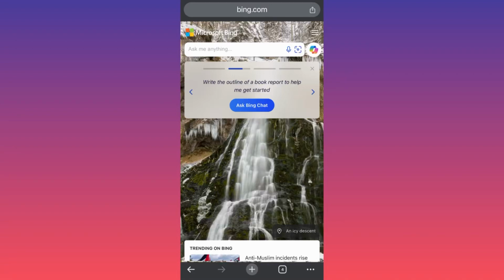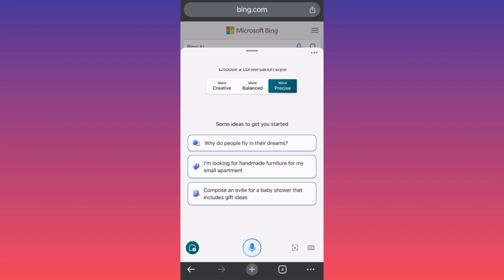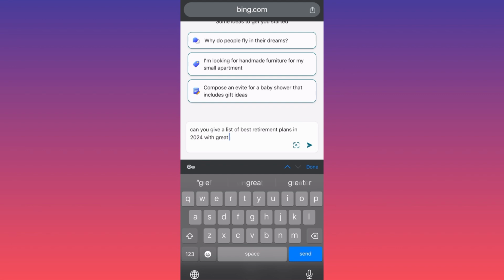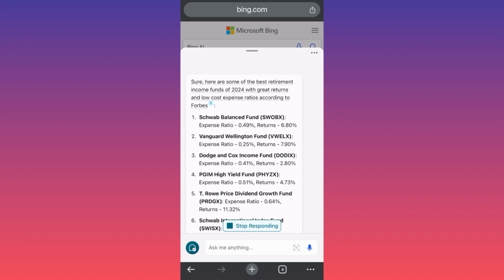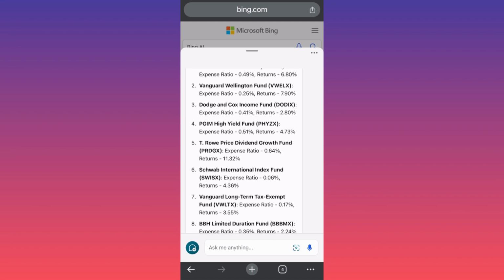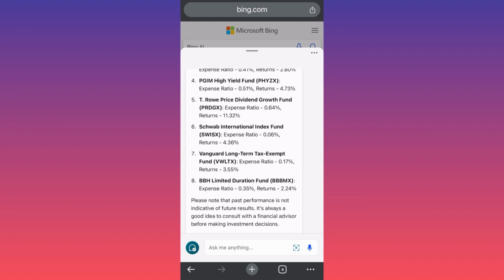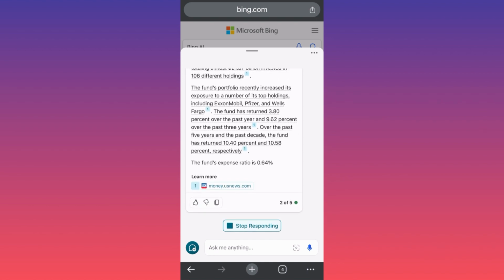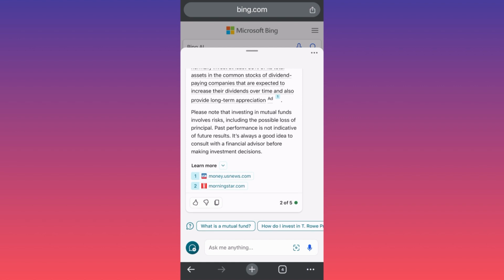Microsoft Copilot| Microsoft Copilot Tutorial in 2024 (Step by Step)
In this how to use bing ai tutorial video you will learn how to use bing chat and everything about bing ai and bing chat as well as how to use bing ai image generator and how to use bing image generator ai | free prompts 2024 | trending social media profile picture. In this tutorial video guiding you on how to use Bing AI, you'll explore the functionalities of Bing Chat and gain comprehensive insights into everything related to Bing AI. Additionally, the tutorial covers the usage of Bing AI Image Generator, providing instructions on how to create trending social media profile pictures with free prompts in 2024.

📚Elon Musk's Secrets to Success:

📚Maximize Results with GPT-3: